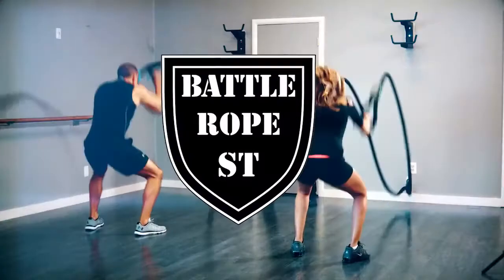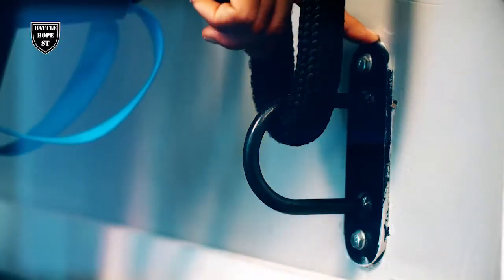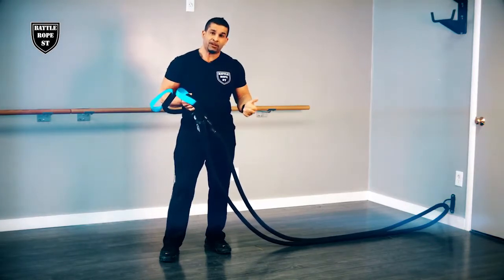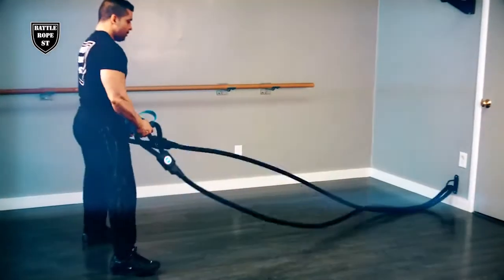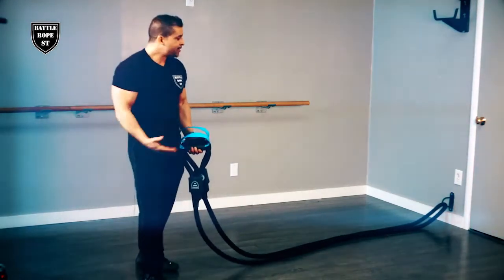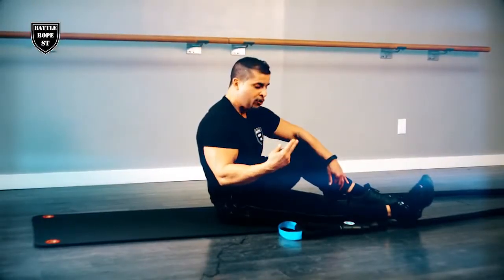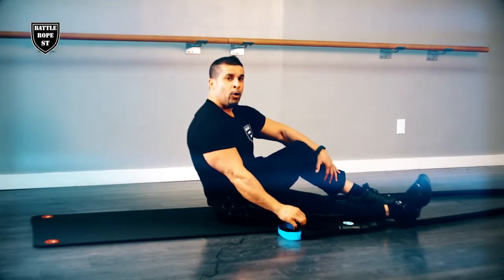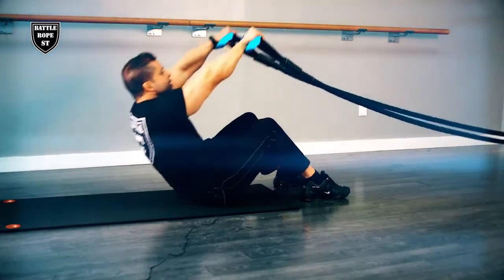AbCoaster Battle Rope ST - Edzőkötél ABS3005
A The Abs Company termékek kizárólagos magyarországi forgalmazója a Mánia Fitness Kft.